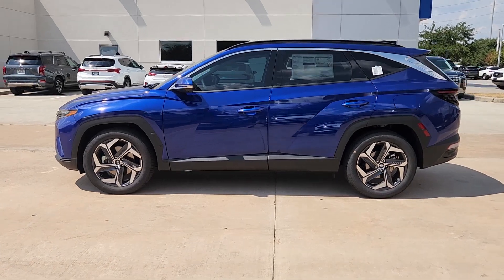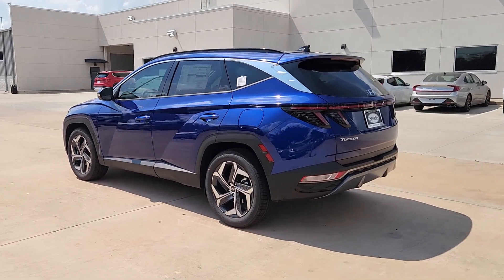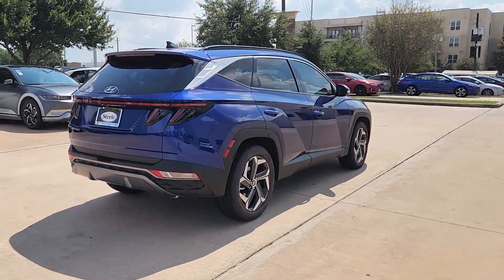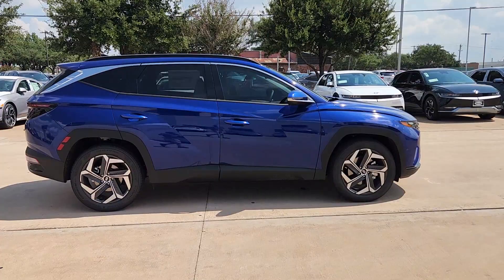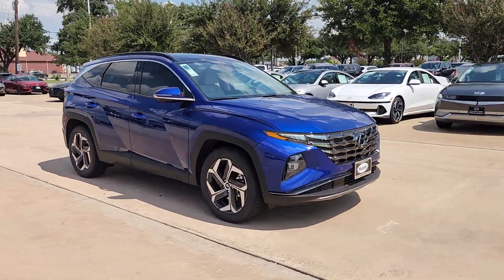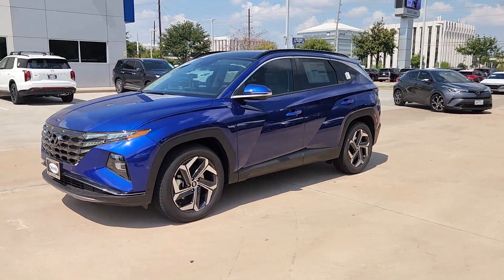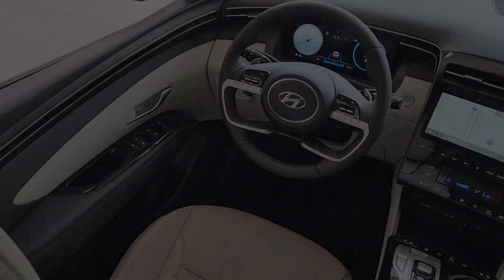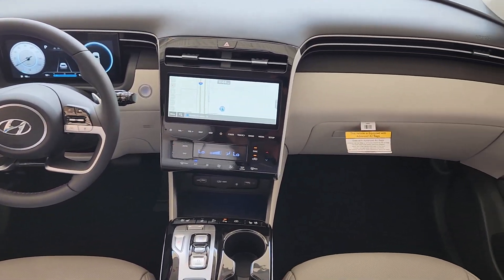2024 Hyundai Tucson Houston, Katy, Friendswood, Sugarland, Rosenberg, RH315892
Intense Blue New 2024 Hyundai Tucson Limited available in 8811 Lakes at 610 Dr, Houston, Texas at Steele South Loop Hyundai. Servicing the Houston, Katy, Friendswood, Sugarland, Rosenberg, TX area.

8811 Lakes at 610 Dr

Engine: 2.5L GDI MPI DOHC CVVT 4-Cylinder -inc: idle stop and go and hood insulator|Transmission: 8-Speed Automatic w/SHIFTRONIC -inc: shift-by-wire gear selector and paddle shifters|3.648 Axle Ratio|GVWR: 4,629 lbs.|Transmission w/Driver Selectable Mode|Front-wheel drive|Battery w/Run Down Protection|150 Amp Alternator|Towing Equipment -inc: Trailer Sway Control|1100# Maximum Payload|Gas-Pressurized Shock Absorbers|Front And Rear Anti-Roll Bars|Electric Power-Assist Steering|14.3 Gal. Fuel Tank|Single Stainless Steel Exhaust|Strut Front Suspension w/Coil Springs|Multi-Link Rear Suspension w/Coil Springs|4-Wheel Disc Brakes w/4-Wheel ABS, Front Vented Discs, Brake Assist, Hill Descent Control, Hill Hold Control and Electric Parking Brake|Wheels: 19 x 7.5J Machine-Face Finish Alloy|Tires: 235/55R19|Steel Spare Wheel|Compact Spare Tire Mounted Inside Under Cargo|Clearcoat Paint|Express Open/Close Sliding And Tilting Glass 1st And 2nd Row Sunroof w/Power Sunshade|Body-Colored Front Bumper w/Metal-Look Rub Strip/Fascia Accent and Dark Chrome Bumper Insert|Black Rear Bumper w/Metal-Look Rub Strip/Fascia Accent and Dark Chrome Bumper Insert|Black Bodyside Cladding and Black Wheel Well Trim|Chrome Side Windows Trim, Black Front Windshield Trim and Black Rear Window Trim|Body-Colored Door Handles|Body-Colored Power Heated Side Mirrors w/Manual Folding and Turn Signal Indicator|Fixed Rear Window w/Fixed Interval Wiper and Defroster|Deep Tinted Glass|Rain Detecting Variable Intermittent Wipers|Fully Galvanized Steel Panels|Lip Spoiler|Dark chrome grille|Power Liftgate Rear Cargo Access|Roof Rack Rails Only|Headlights-Automatic Highbeams|LED Brakelights|Auto On/Off Projector Beam Led Low/High Beam Daytime Running Auto High-Beam Headlamps w/Delay-Off|Streaming Audio|Integrated Roof Antenna|2 LCD Monitors In The Front|Turn-By-Turn Navigation Directions|Heated & Ventilated Front Bucket Seats -inc: 8-way power drivers seat w/memory, power lumbar support and height adjustment and 8-way power passenger seat|Driver Seat|Passenger Seat|60-40 Folding Split-Bench Front Facing Heated Manual Reclining Fold Forward Seatback Rear Seat|Manual Tilt/Telescoping Steering Column|Bluelink+ Selective Service Internet Access|Heated Leather/Metal-Look Steering Wheel|Front Cupholder|Rear Cupholder|Power Fuel Flap Locking Type|Valet Function|Remote Releases -Inc: Smart Liftgate Proximity Cargo Access|Cruise Control w/Steering Wheel Controls|Distance Pacing w/Traffic Stop-Go|HVAC -inc: Underseat Ducts and Console Ducts|Voice Activated Dual Zone Front Automatic Air Conditioning|Illuminated glove box|Driver foot rest|Interior Trim -inc: Piano Black/Metal-Look Instrument Panel Insert, Piano Black/Metal-Look Door Panel Insert, Piano Black Console Insert, Metal-Look Interior Accents and Piano Black Overhead Console Insert|Full Cloth Headliner|Cloth Door Trim Insert|Driver And Passenger Visor Vanity Mirrors w/Driver And Passenger Illumination, Driver And Passenger Auxiliary Mirror|Full Floor Console w/Covered Storage, Mini Overhead Console and 2 12V DC Power Outlets|Fade-To-Off Interior Lighting|Front And Rear Map Lights|Full Carpet Floor Covering|Carpet Floor Trim|Cargo Area Concealed Storage|Trunk/Hatch Auto-Latch|Cargo Space Lights|Bluelink+ Connected Car Tracker System|Memory Settings Include|Driver / Passenger And Rear Door Bins|Delayed Accessory Power|Driver Information Center|Redundant Digital Speedometer|Outside Temp Gauge|Digital/Analog Appearance|Manual Adjustable Front Head Restraints and Manual Adjustable Rear Head Restraints|Front Center Armrest and Rear Center Armrest|2 Seatback Storage Pockets|Perimeter Alarm|Immobilizer|2 12V DC Power Outlets|Air Filtration|Highway Driving Assist (HDA)|Side Impact Beams|Blind-spot Collision-Avoidance Assist (BCA) Blind Spot|Forward Collision-Avoidance Assist (fca) w/Pedestrian and Cyclist & Junction-Turning Detection|Collision Mitigation-Front|Driver Monitoring-Alert|Collision Mitigation-Rear|Parking Distance Warning - Forward/Reverse Front And Rear Parking Sensors Remote Automatic Parking|Aerial View Camera System|Parking-Automatic-Remote System|Tire Specific Low Tire Pressure Warning|Dual Stage Driver And Passenger Front Airbags|Curtain 1st And 2nd Row Airbags|Airbag Occupancy Sensor|Rear c